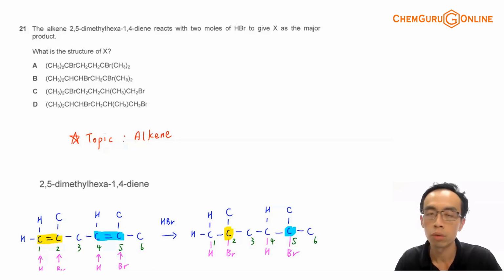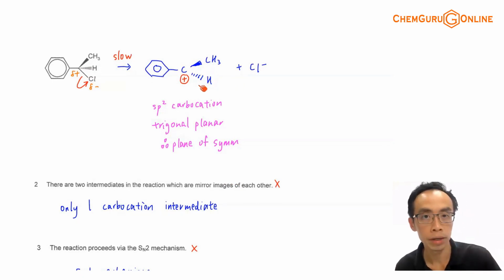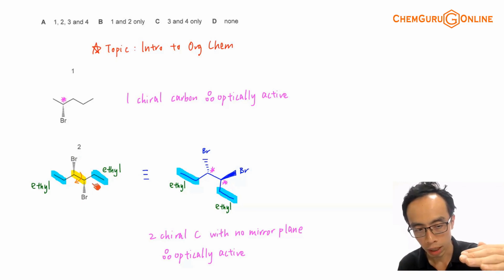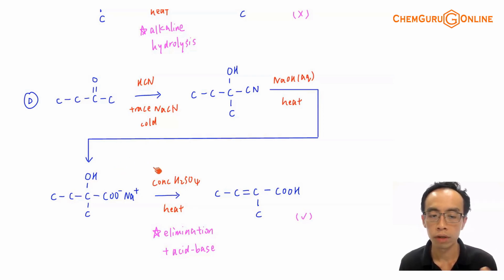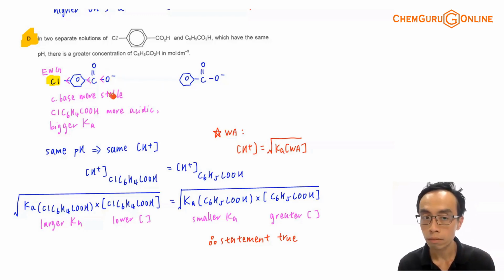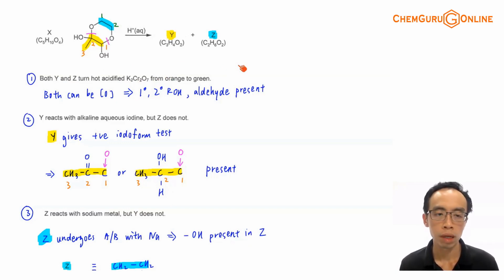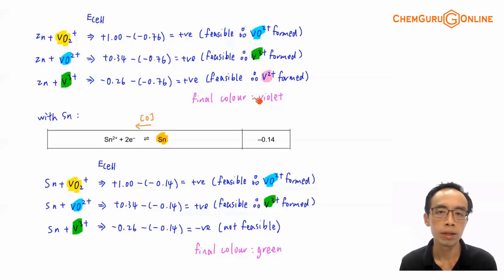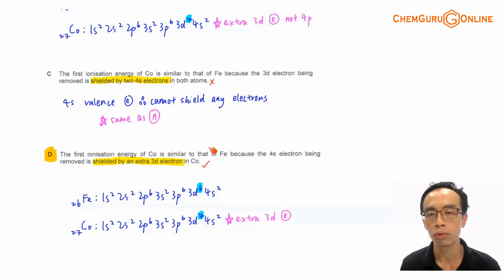2022 A Level H2 Chemistry Paper 1 Solutions - Questions 21 to 30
Question 21

Answer: A

Topic: Alkene

Explanation:

When HBr is added to both alkenes, we can use Markovnikov rule (H adds to C with more H) to deduce the major product 2,5-dibromo-2,5-dimethylhexane.

Question 22

Answer: B

Topic: Halogenoalkane

Explanation:

The product is a racemic mixture hence reaction is via SN1 mechanism.

In step 1 the C-Cl bond breaks heterolytically to form a carbocation intermediate which is trigonal planar with a plane of symmetry.

Question 23

Answer: B

Topic: Halogenoalkane

Explanation:

Only halogenoalkane will undergo nucleophilic substitution with NaOH.

Halogenobenzene will not react as C-X bond is stabilised by resonance.

Therefore only 3 of the compounds with halogenoalkanes will give aqueous halides that can be precipitated with AgNO3.

When shaken with ammonia solution only AgCl will dissolve.

Therefore only 2 of the compounds will have AgI ppt remaining after reaction with ammonia solution.

Question 24

Answer: B

Topic: Intro to Organic Chem

Explanation:

Compound 1 has chiral carbon hence optically active.

For the other compounds we can rotate C-C bond between carbons 3 and 4 so that it's easier to determine if carbons 3 and 4 are mirror images of each other.

For compound 2 there is no internal mirror plane hence it is optically active.

For compounds 3 and 4, there is an internal mirror plane hence this is considered a meso compound.

The 2 chiral carbons will cancel out each other's optical activity and hence optically inactive.

Question 25

Answer: D

Topic: Organic Synthesis

Explanation:

Options A and B are wrong since carbonyl compounds do not react with conc H2SO4 or NaOH(aq).

Option C will give a final product very close to the required answer, salt of conjugate base instead of acid group.

Option D is the best answer since last step with conc H2SO4 will eliminate alcohol to alkene and protonate conjugate base to carboxylic acid and give us the required final product.

Question 26

Answer: D

Topic: Carboxylic Acid

Explanation:

By considering stability of conjugate base, HCOOH is more acidic and has a bigger Ka value than CH3COOH, hence option A is wrong.

CH2ClCOOH is more acidic and has a bigger Ka value than CH3COOH hence option B is wrong.

Option C is wrong since acids of different strength will dissociate to different extent to form different concentrations of H+ and conjugate base.

Option D is correct since benzoic acid is weaker than 4-chlorobenzoic acid with a smaller Ka value, hence need a higher concentration of benzoic acid to dissociate same concentration of H+ to give same pH.

Question 27

Answer: A

Topic: Nitrogen Compound

Explanation:

Amine is basic and will react with acid HCl, while amide is neutral and will not react with HCl under cold conditions.

Question 28

Answer: A

Topic: Carbonyl Compound

Explanation:

Both Y and Z can be oxidised by K2Cr2O7 hence primary alcohol, secondary alcohol or aldehyde FG present.

Y gives positive iodoform test hence will have CH3-CO-R or CH3-CHOH-R structure.

Only Z reacts with sodium hence OH group present, Z = CH2OHCH2OH

Y does not have OH group, Y = CH3COCHO

Since Y contains aldehyde, it will react with both Fehling's solution and 2,4-DNPH.

Question 29

Answer: D

Topic: Electrochemistry

Explanation:

With Zn we can calculate Ecell for reaction between Zn + VO2^+, Zn + VO^2+ and Zn + V3+ to show that all Ecell are positive and reactions are all feasible.

Hence VO2^+ will be reduced all the way to V2+, final colour is violet.

With Sn, only Ecell between Sn + V3+ is negative and reaction not feasible.

Hence VO2^+ will be reduced to V3+ only, final colour is green.

Question 30

Answer: D

Topic: Transition Element

Explanation:

For transition elements the additional electrons are added to inner 3d subshell which will shield valence 4s electrons.

The increase in nuclear charge and shielding effect will cancel out and effective nuclear charge will be very similar or invariant.

This causes transition elements to have very similar physical and chemical properties such as ionisation energies, ionic radii, density, charge density and so on.

Option A and C are wrong as they are suggesting the valence 4s electrons are causing the shielding effect.

Option B is wrong since there are no electrons in 4p subshell for transition elements.

We are conducting weekly classes for A Level H2 Chem at Bishan, Singapore and online webinar.
00:00 Introduction
00:13 Question 21
03:54 Question 22
07:55 Question 23
12:43 Question 24
18:05 Question 25
23:05 Question 26
31:42 Question 27
33:32 Question 28
39:57 Question 29
45:10 Question 30